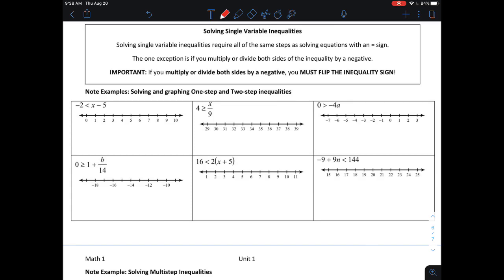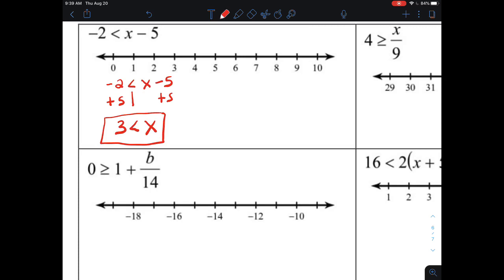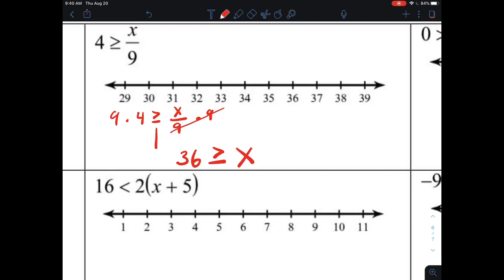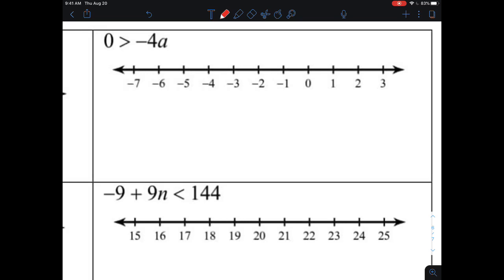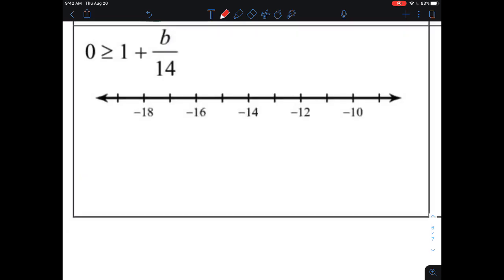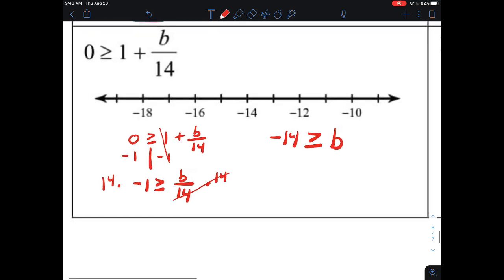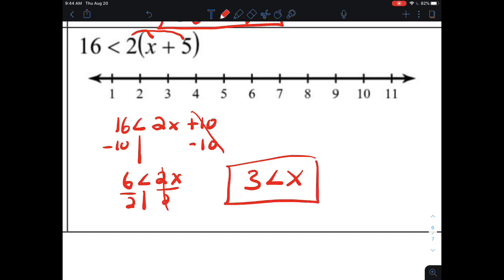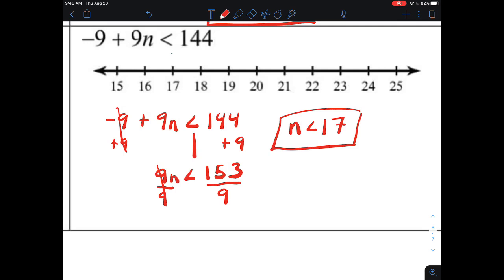M1 U1 8 Solving one and two step inequalities